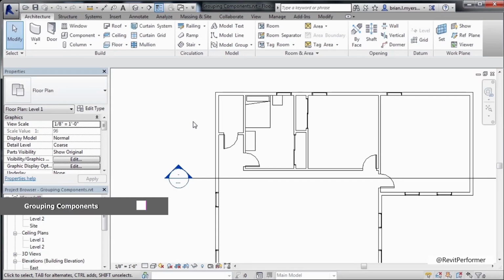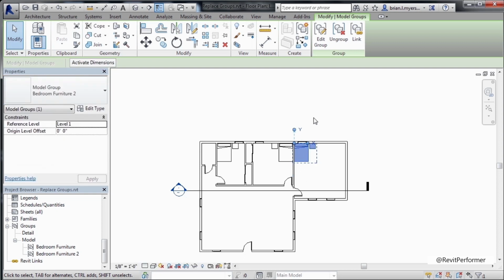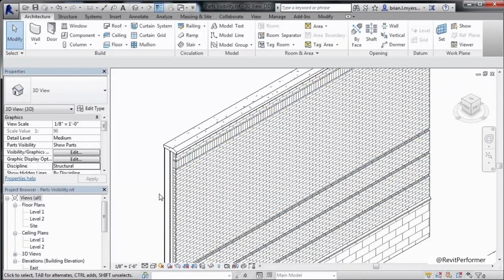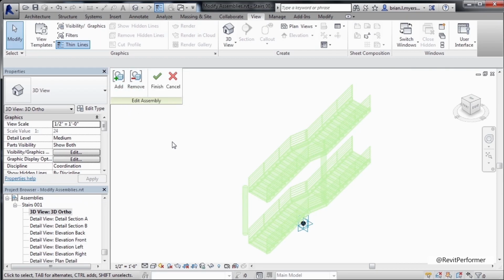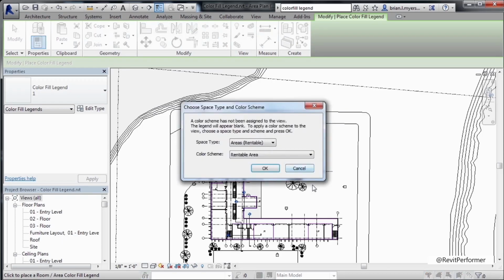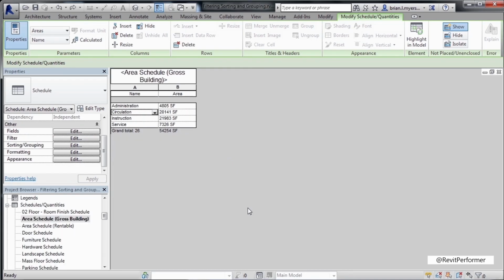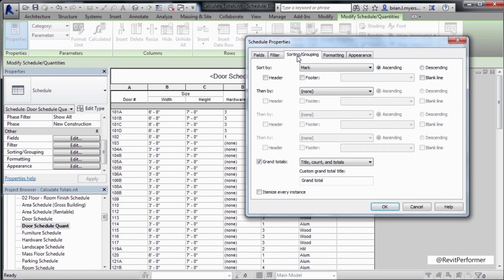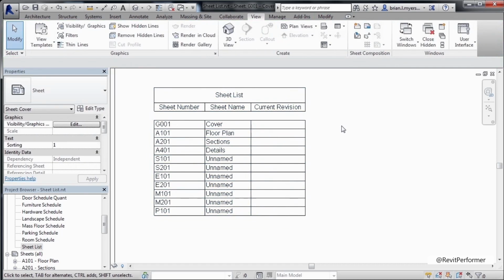Revit Architecture : Material_Rendering.